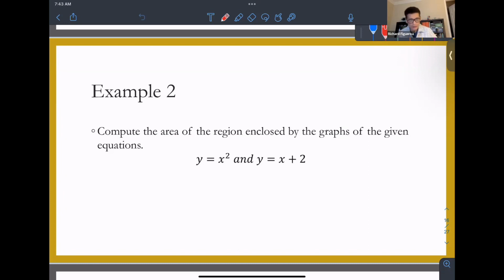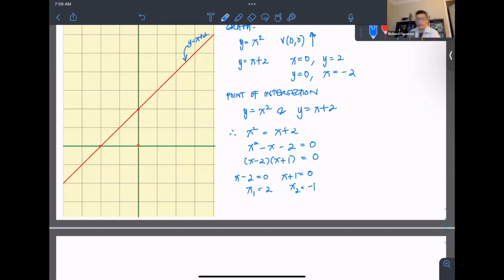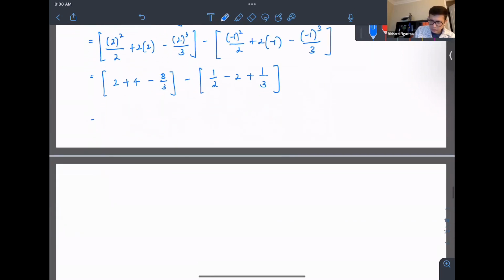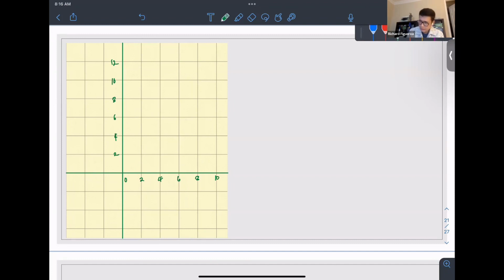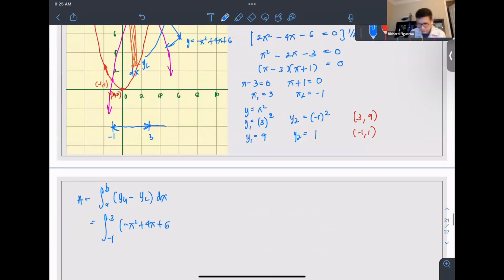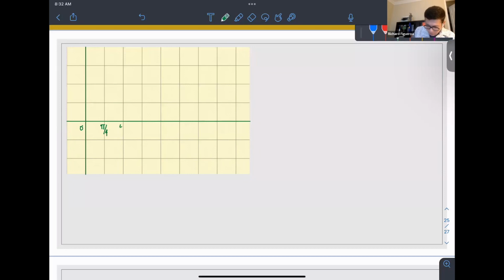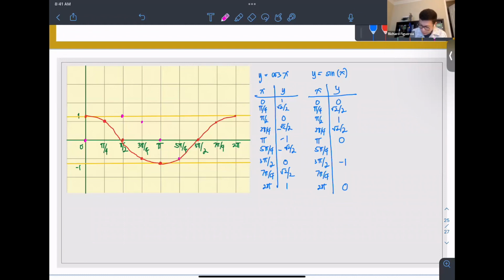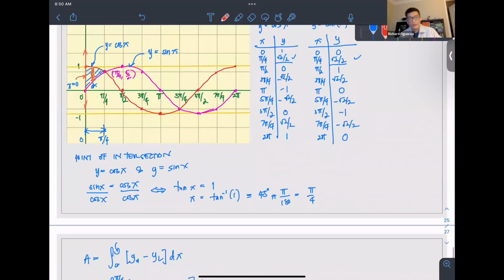Plane Areas in Rectangular Coordinates - Part 2